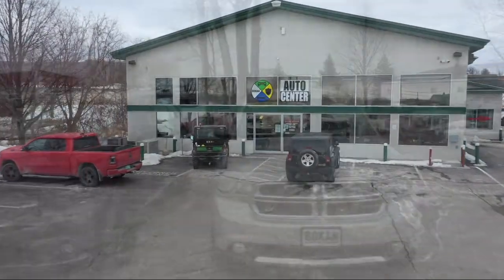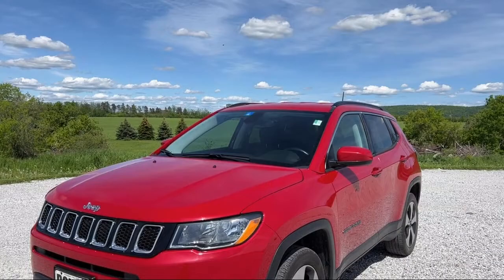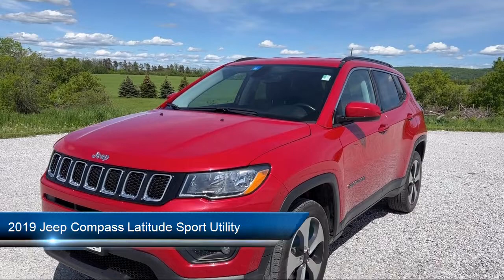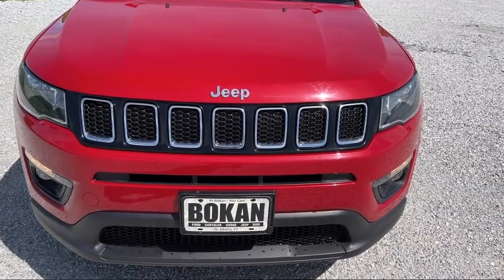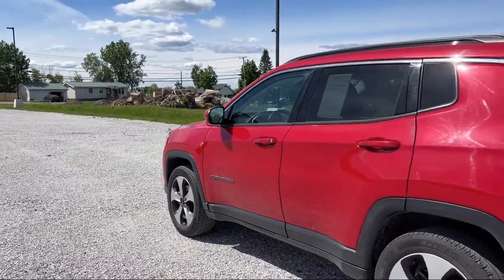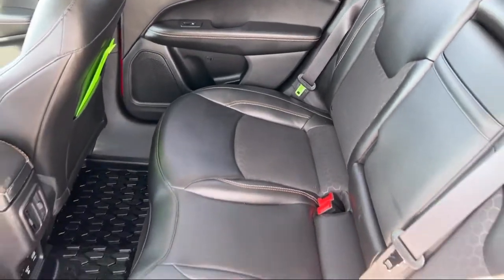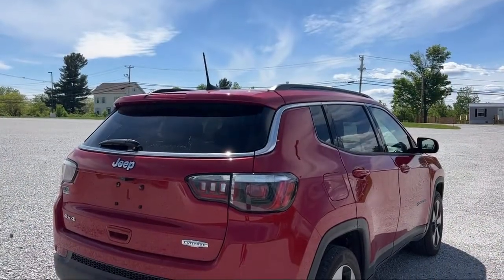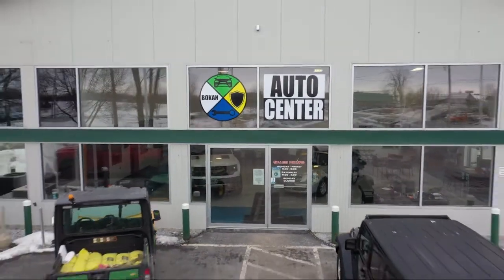2019 Jeep Compass Latitude Sport Utility St. Albans Swanton Colchester Milton Burlington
2019 Jeep Compass Latitude Sport Utility Stock Number: U1159 Vin:3C4NJDBB8KT835147.

Bokan Auto Center is proudly serving our friends and neighbors in St. Albans, Swanton, Colchester, Milton, and Burlington. or give us a call at for more information about this or any of our other vehicles.
Bokan Auto Center
6 Franklin Park W.